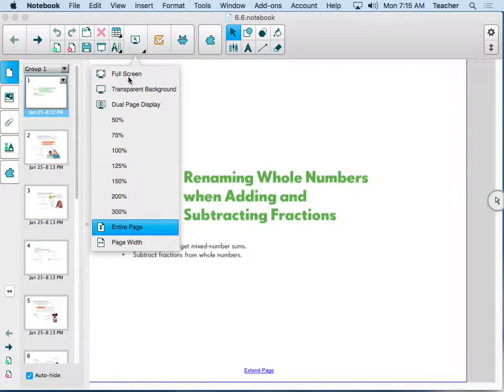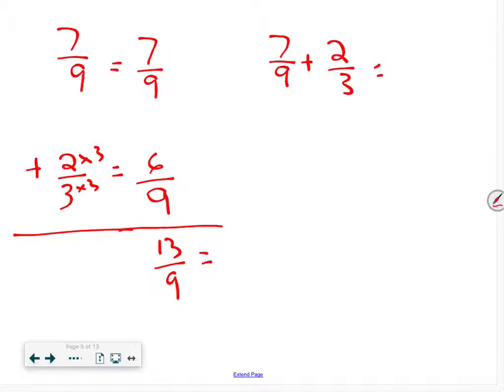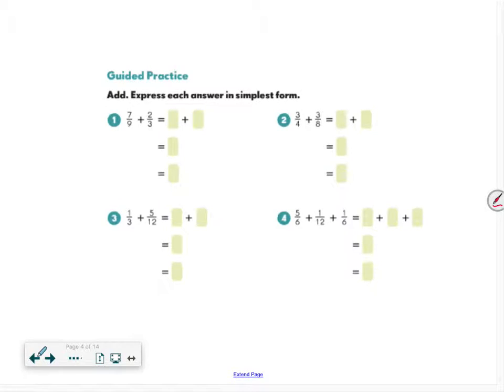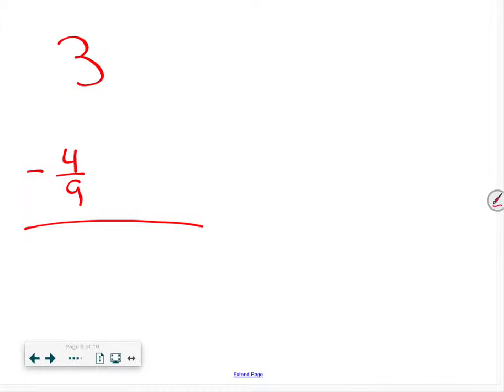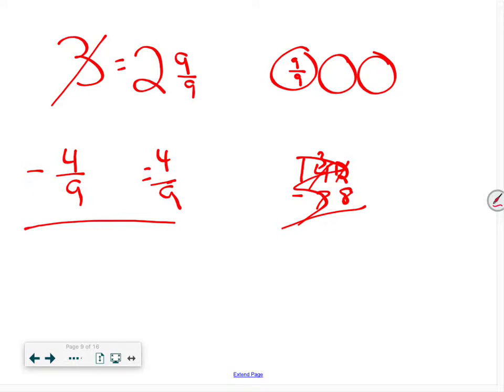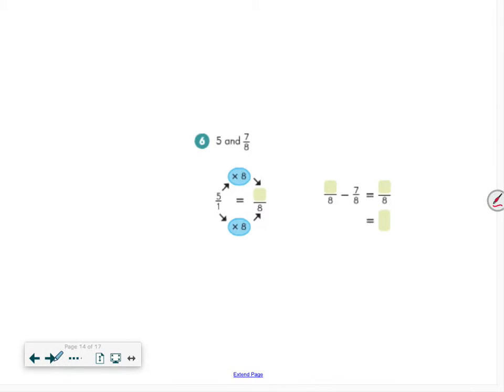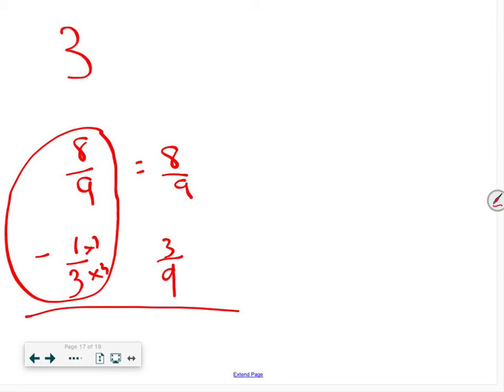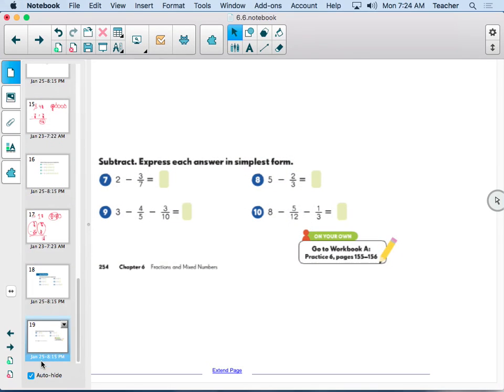6 6 adding:subtracting changing to mixed